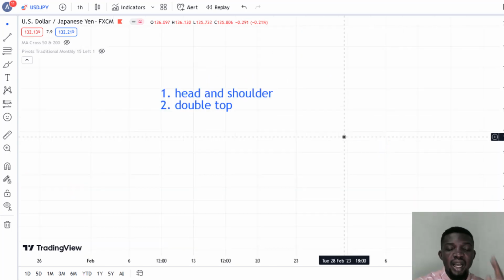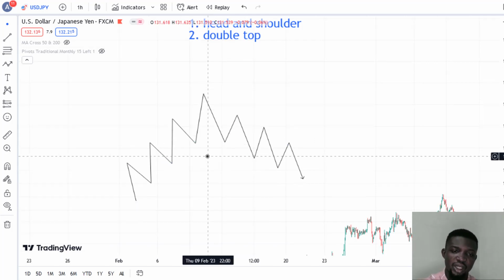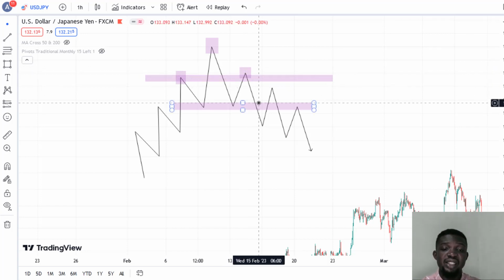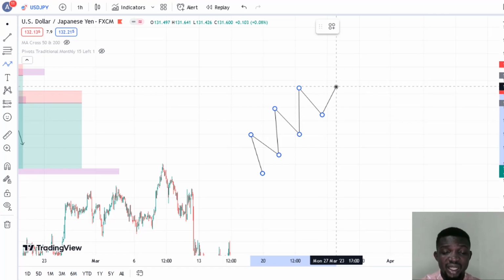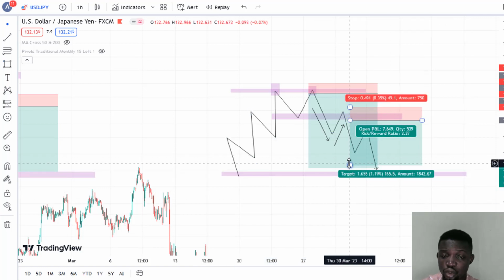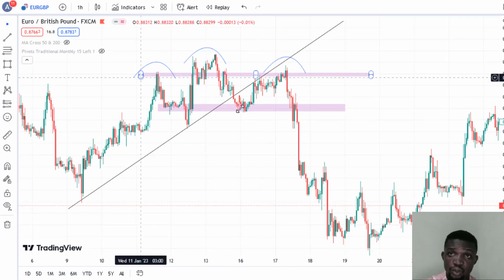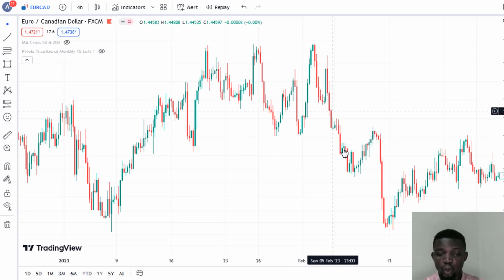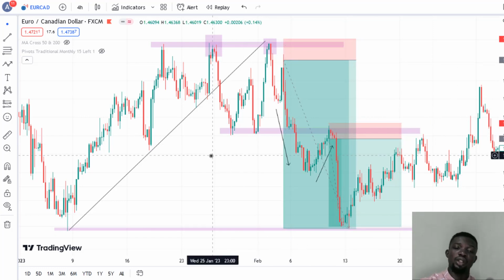FOREX TRADING STRATEGY FOR 2023 REVEALED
In this video, I teach you the best forex trading strategy for 2023 that has made me a lot of profit from the start of this year and I have revealed the chart pattern being used.

SKIL FOREX RECOMMENDED BROKER